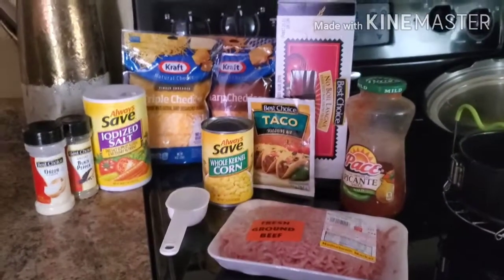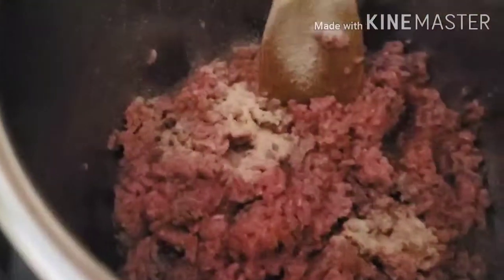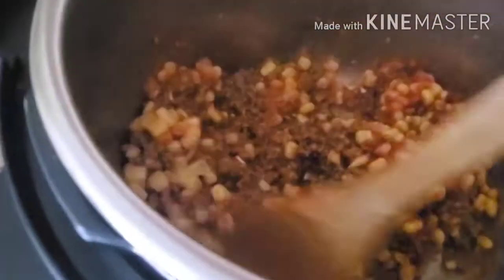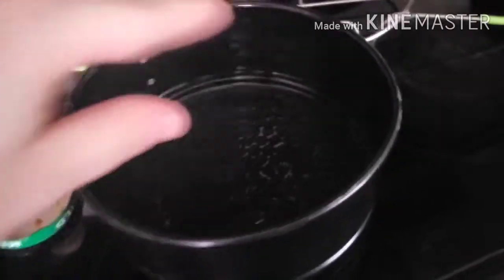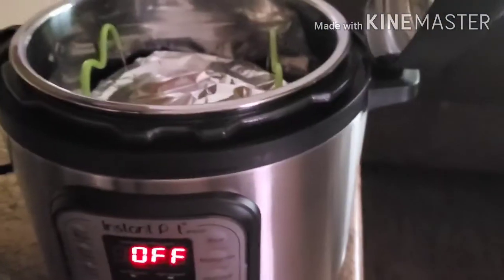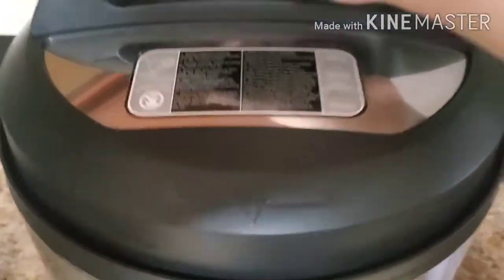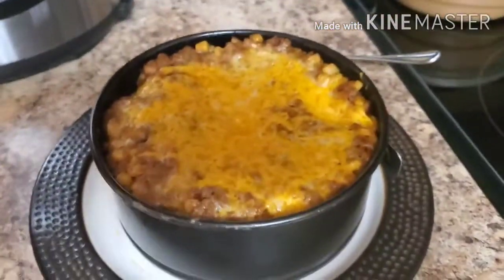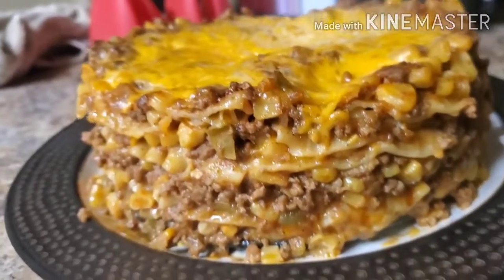Instant pot Mexican lasagna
join me for another delicious taco Tuesday recipe, this is sure to become a family favorite!